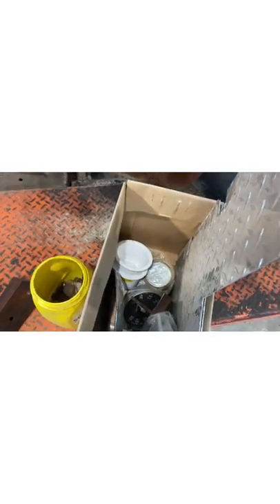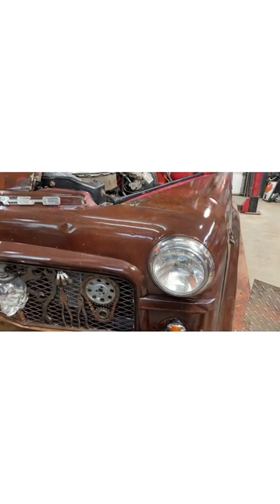Fargo fuel gauge hack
As im prepping for a trip at the end of june,a gas gauge would be nice. So i did the right thing and hacked in something that works just like Dan would do